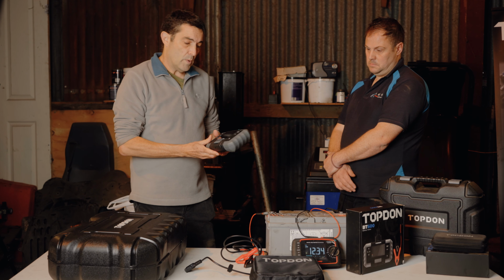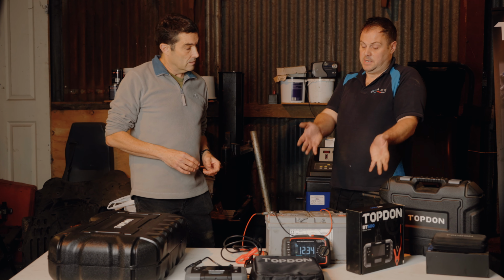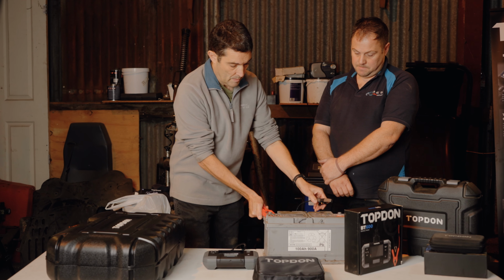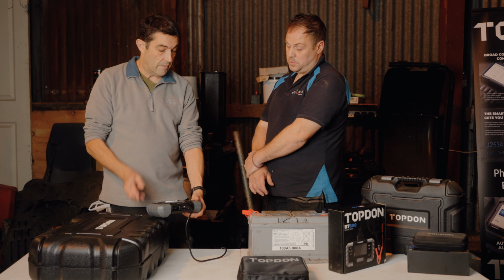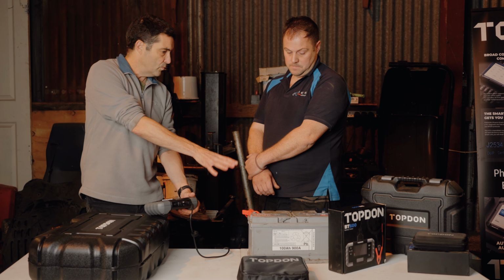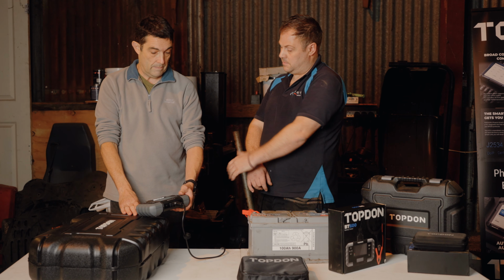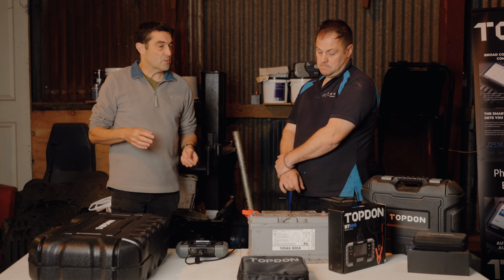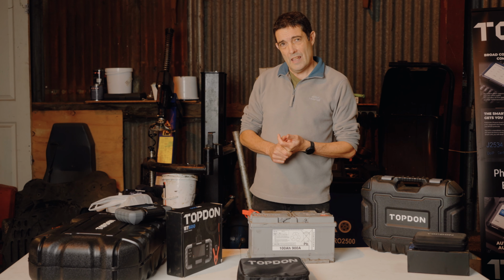Topdon BT600 Battery Tester Review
Topdon BT600 Battery Tester
Thanks to Topdon!

Also something to note around Car Mechanics: We like to show you how we’ve gone about various aspects of car maintenance and repairs, but we can't promise that anything we show you will work for your particular car, or that you won't harm yourself, someone else, your car or your warranty doing it. Please be safe, be responsible and unless you know what you're doing, do not attempt any potentially dangerous work on cars just because you've seen us make it look so easy. Talk to a qualified mechanic if you are in any doubt.